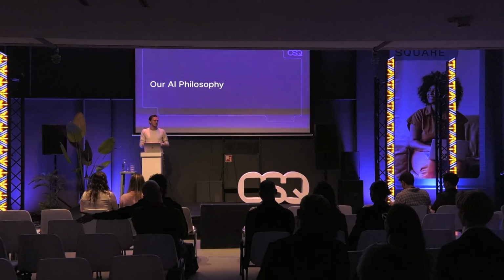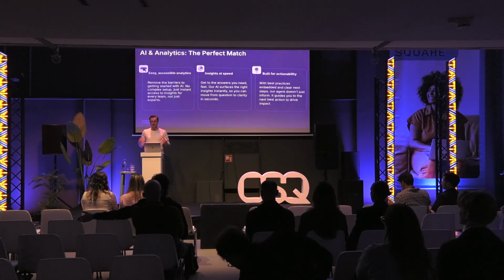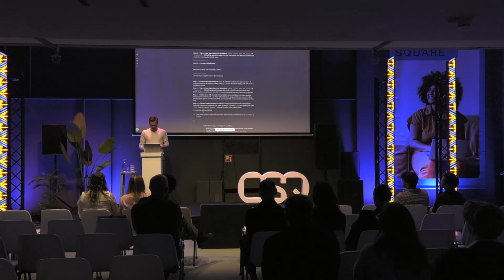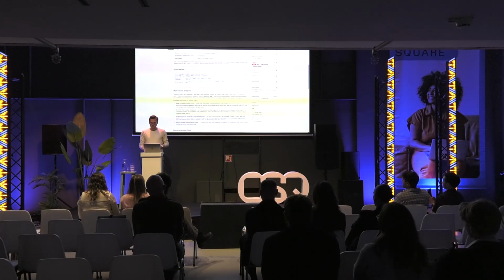Getting the Most Value From Contentsquare's Latest Updates | CX Circle Amsterdam 2026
Following the mainstage product launch, this session goes deeper. 🔍

Hans van Santvoort from Contentsquare walks customers through the latest product updates with practical guidance on how to fully understand and activate each new feature. Designed for those who want to get the most value out of Contentsquare—starting today.

👉Find out more about the CX Circle 2026 Digital Experience World Tour

00:00 AI Philosophy and Platform Approach
01:44 Client Maturity & Product Usage Journey
02:55 Live Demo: Getting Started with Sense Analyst
06:11 Deep Dive: Advanced Funnel Analysis Prompts
07:14 Automating Reports & Scheduling Insights
09:01 Using MCP Integrations: Expanding with Cloud Tools
10:55 Real-Time Issue Resolution with Integrations
13:16 Automated Issue Creation & AI Collaboration
15:01 Q&A: Scheduling and Updating Reports
17:01 Q&A: Data Size and Cloud Context
17:53 Q&A: Implementation & Preparation Requirements
19:34 Q&A: Open vs Closed Environments
20:23 Q&A: Dashboards, Visualization & Product Roadmap
21:11 Wrap Up & Closing Remarks

About Contentsquare:
Contentsquare is an all-in-one experience intelligence platform that provides rich, visual, and contextual insight into customer behaviors, sentiment, and intent, across all channels. Try it for free to make sure you're delivering the right experience on web, mobile, and apps